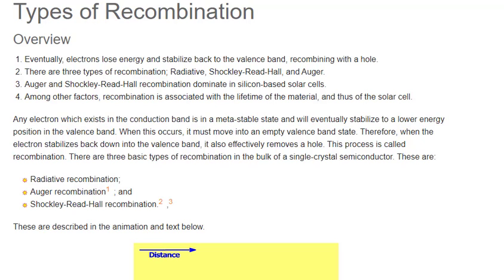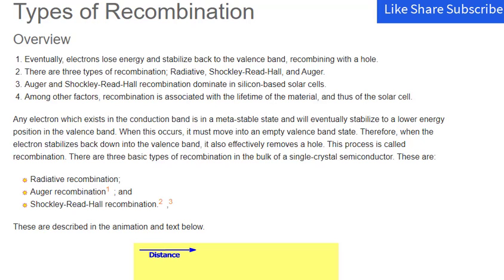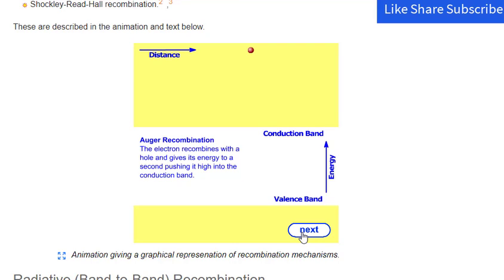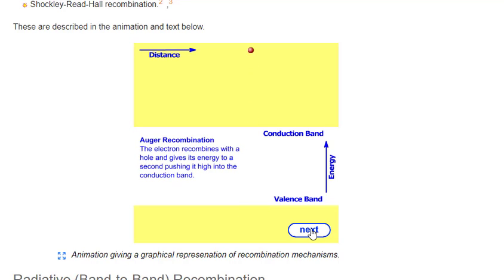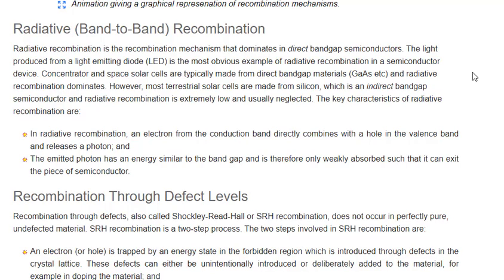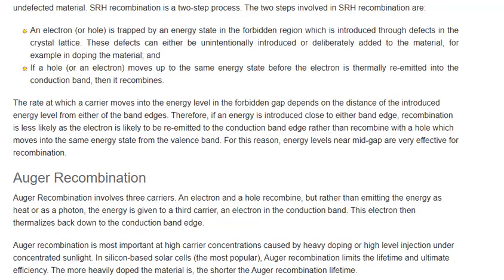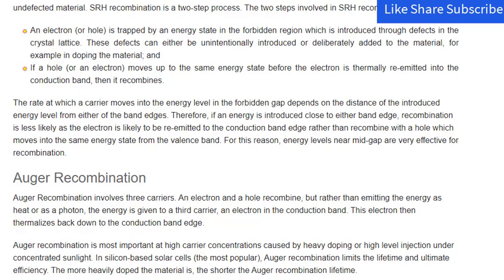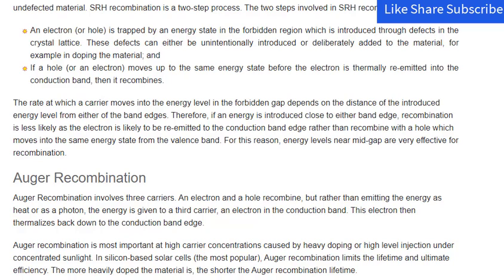L-41 Recombination in Semiconductors | Types of Recombination | Photovoltaics | Solar Cell